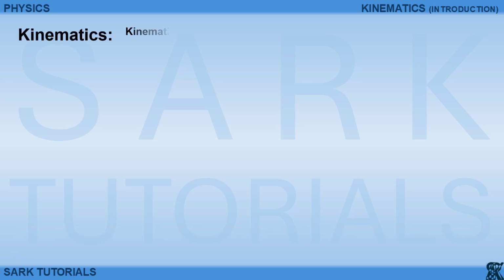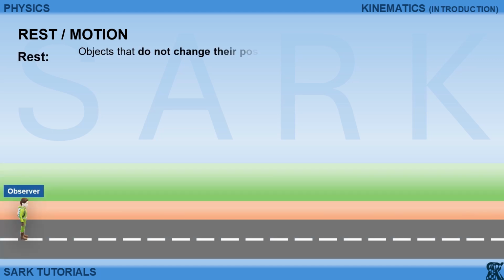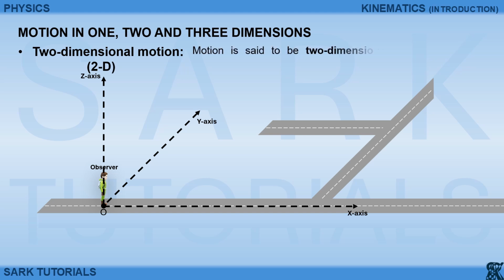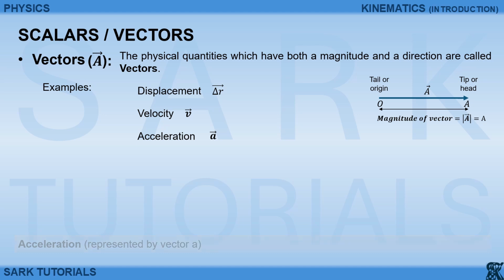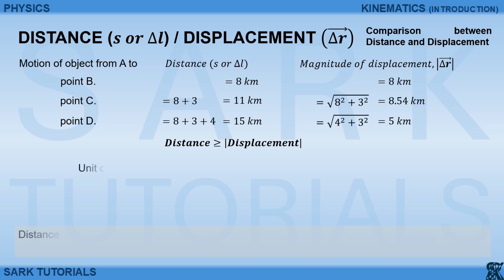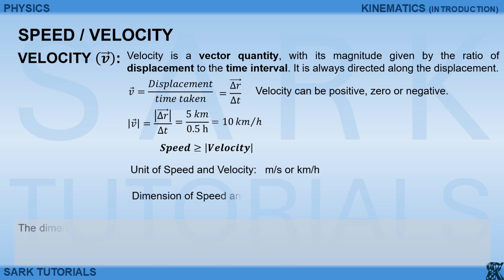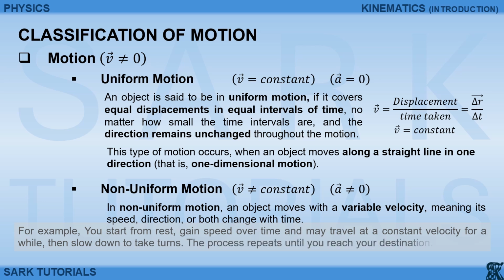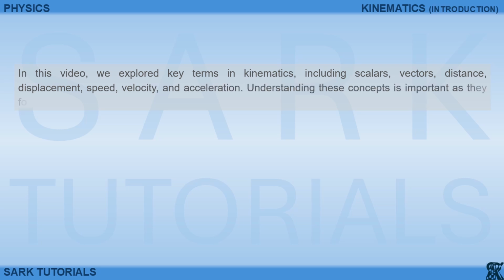Kinematics Introduction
This video is for explaining the fundamentals terms involving in the study of kinematics and physics.
Object and Observer,
Point Object,
Motion in One, Two, and Three Dimensions,
Acceleration,
This video is intended for Class 9 and Class 11 physics students.